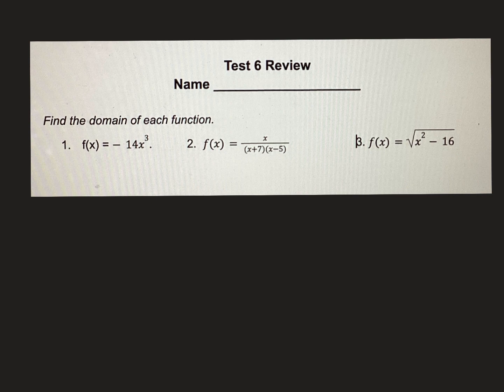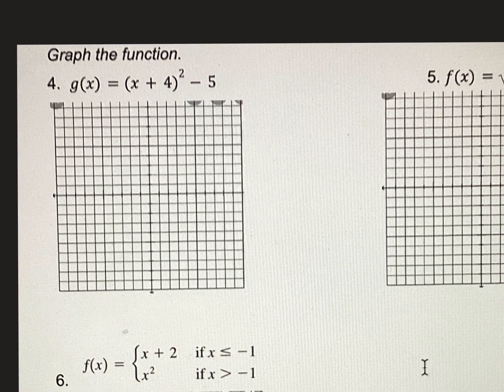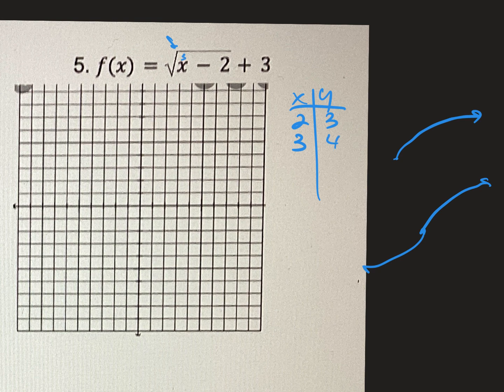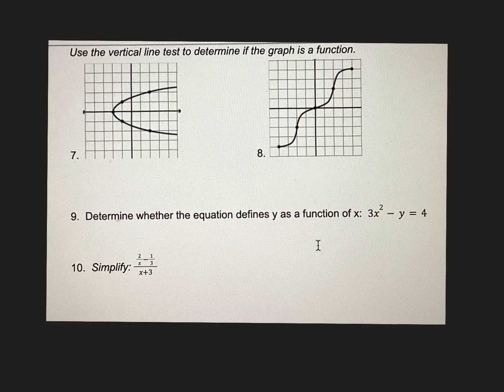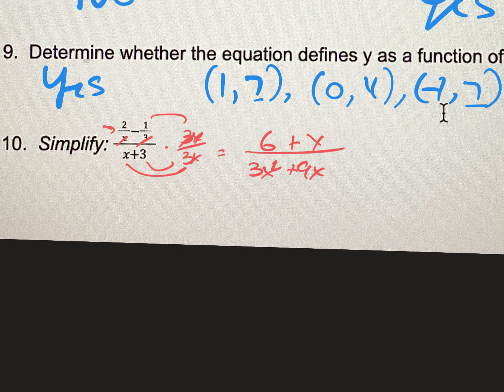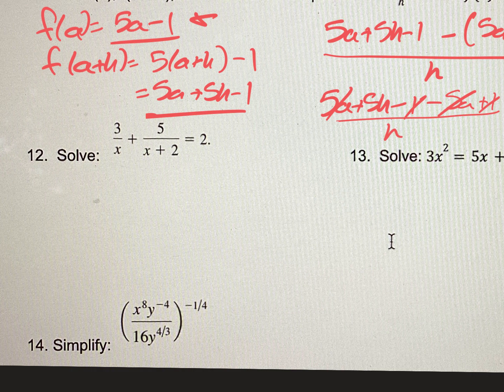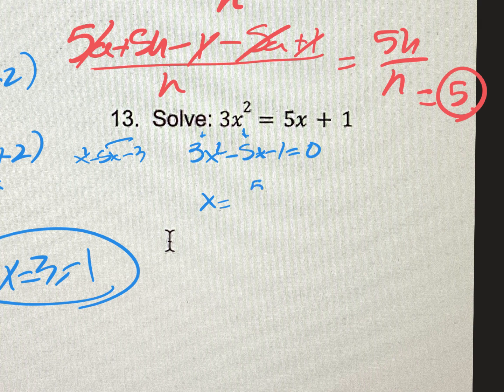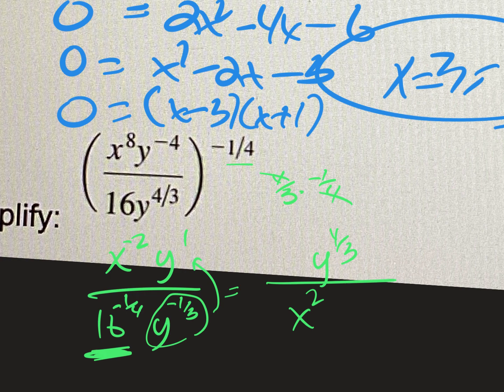Precal practice 6 mb (2023)